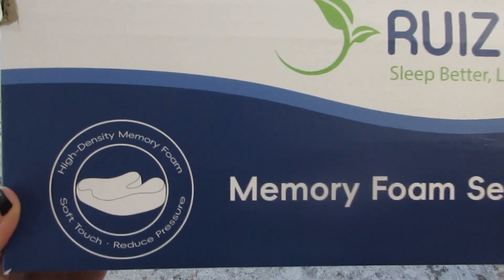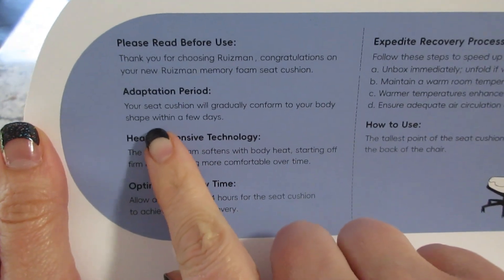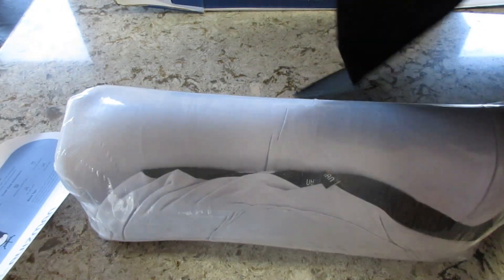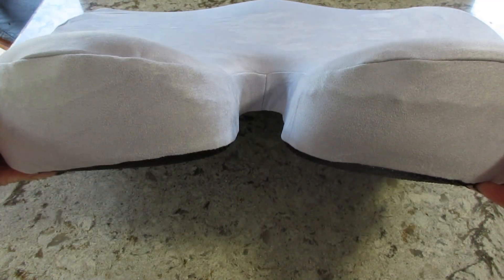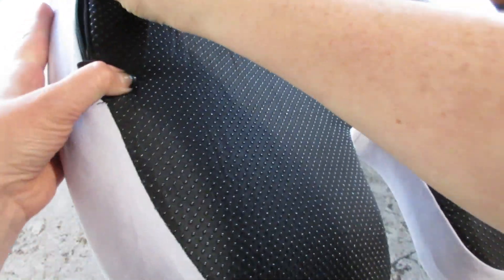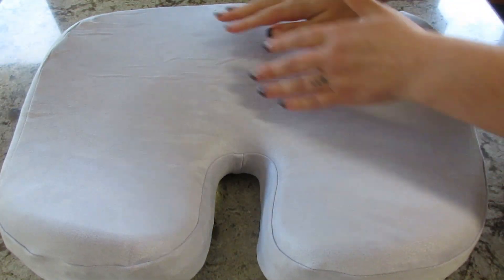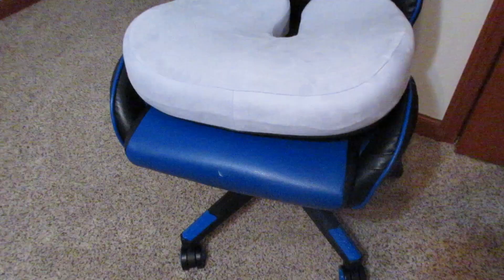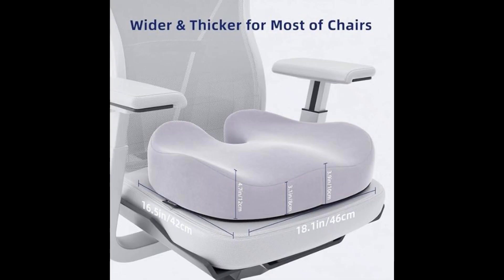Memory Foam Office Seat Cushion | Amazon Review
Memory Foam Cushion

This orthopedic seat cushion with an ergonomic U-shaped design, contains about 4.7" thick soft memory foam that gently conforms to your body, seat cushions for office chairs is larger and thicker than traditional flat chair cushions, providing better support and superior comfort for long sitting.

What's on my nails? Supernova

Amazon Storefront